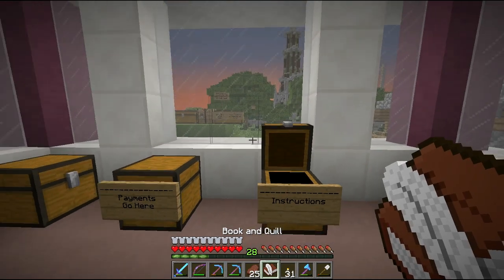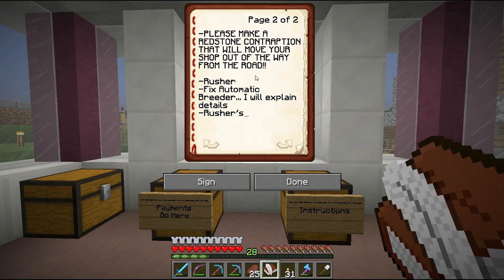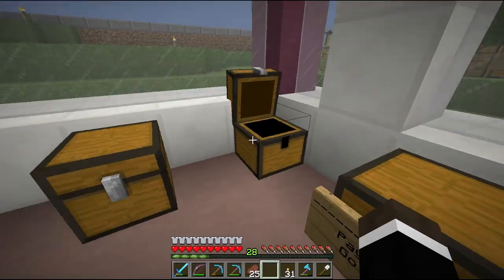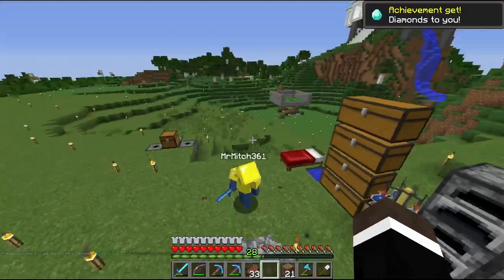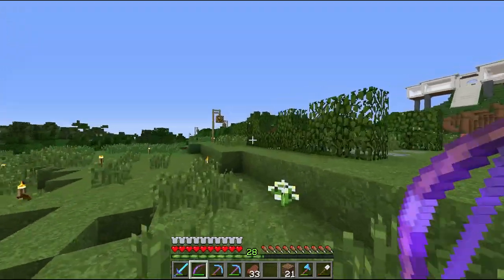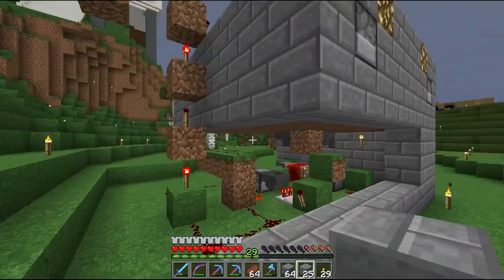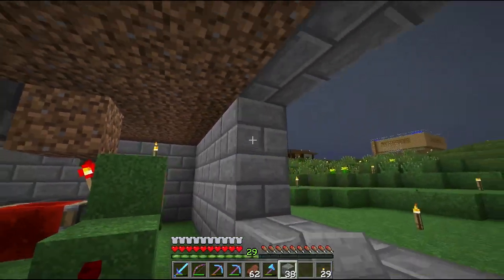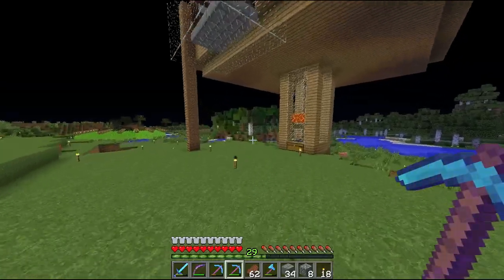Minecraft Cube SMP - HANDYMAN THE CUBE NEEDS - Ep. 36 ( Minecraft SMP Season 2 )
Minecraft Cube SMP - The Cube is a Minecraft SMP server where a community of people play Survival on their own but, also, interact with each other in a variety of ways. There are businesses to buy from, houses to look at, and creations that some people may not even know are possible.

Play Minecraft on my Server! ➜ IP: pvp.thearchon.net

Cube SMP Upload Schedule:
(Every Other Day)

Monday - Saturday ➜ 4:00 pm EST
Sunday                 ➜ 1:00 pm EST

Put "CUBE SMP" as your comment if you read the description!